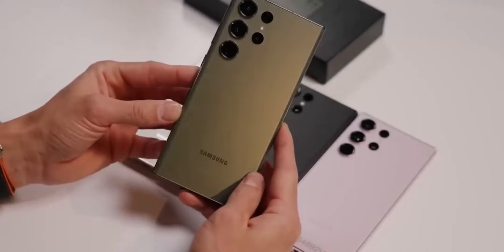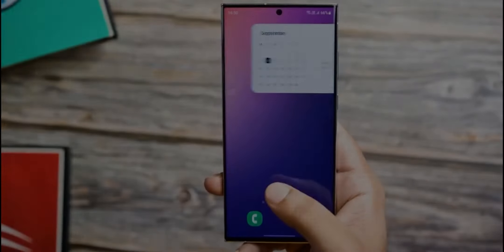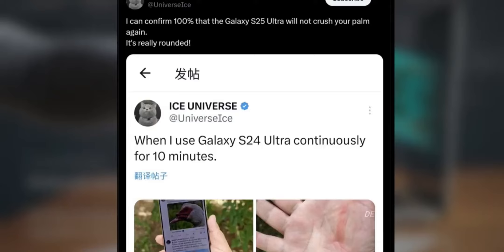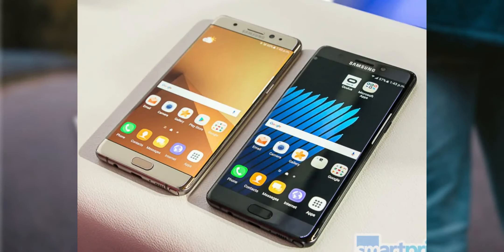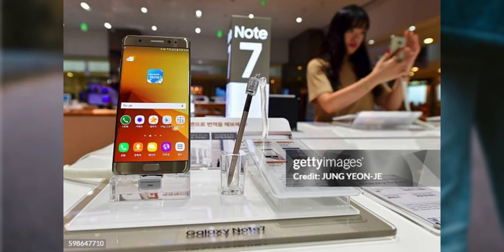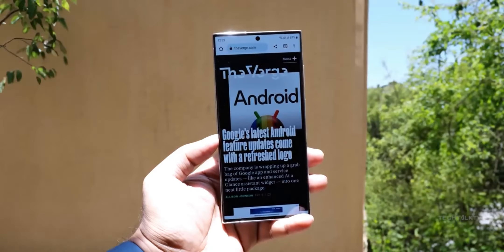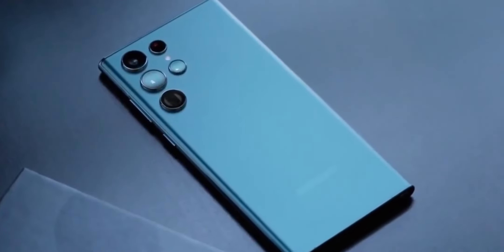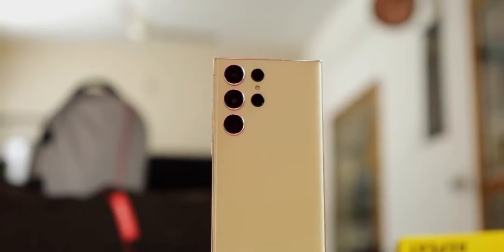Samsung Galaxy S25 Ultra - Shocking Design !!!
The Samsung Galaxy S25 Ultra is generating buzz with its sleek design and advanced features! Leaked by tipster Ice Universe, the S25 Ultra is expected to be one of Samsung's thinnest Ultra models at 8.4 mm, drawing design inspiration from the Galaxy Note 7 with a more rounded shape. Anticipate a powerful 50MP primary camera and the potential use of Qualcomm's Snapdragon 8 Gen 4 chipset. Dive into the latest leaks and rumors about Samsung's upcoming flagship, set to launch next year! GalaxyS25Ultra SamsungLeaks SmartphoneInnovation TechNews MobileUpdate MRA